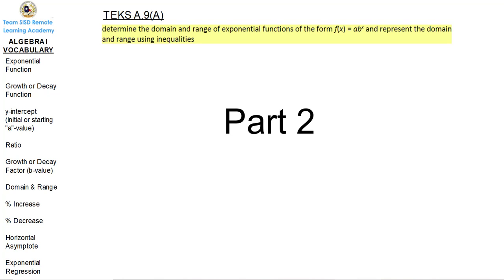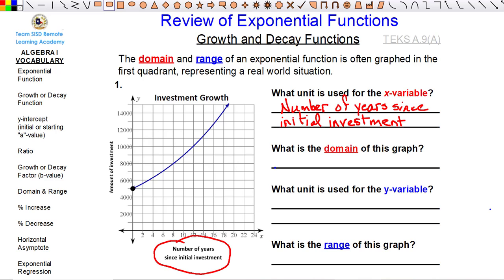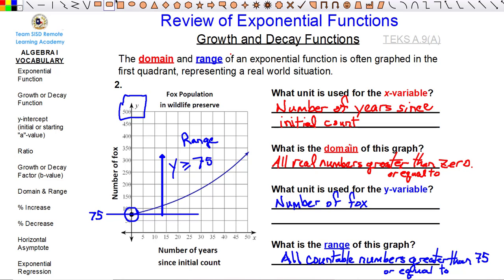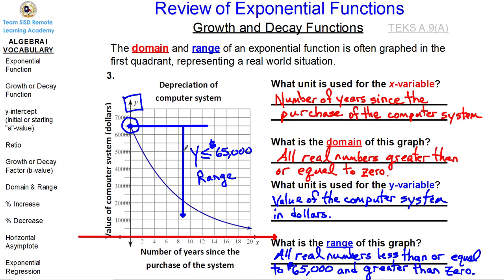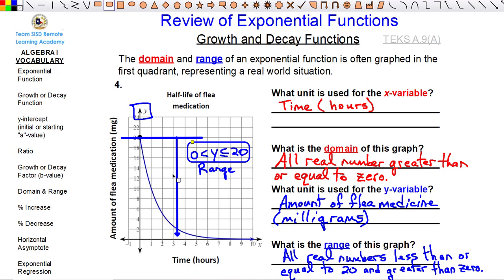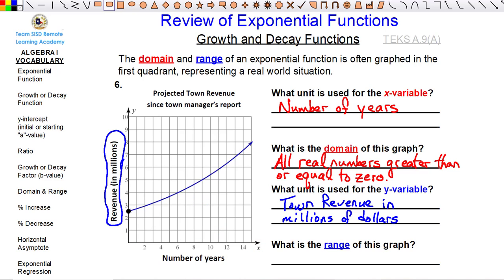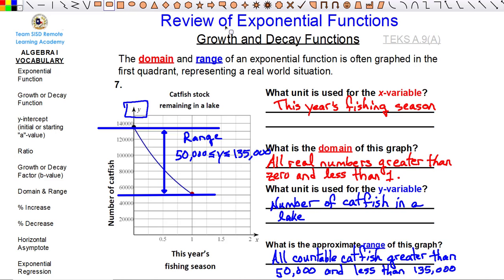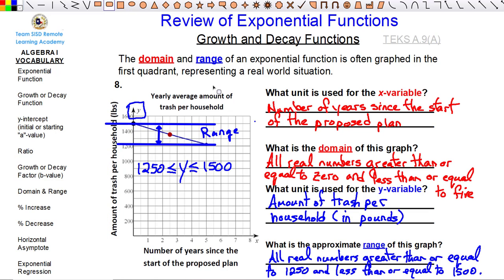Exponential Functions Lesson 2 Domain and Range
Texas Algebra (Lesson 2 of 5)
Learn how to determine the mathematical and real world domain and range of growth and decay functions.  Domain and range will be expressed both as a written expression and as an inequality.